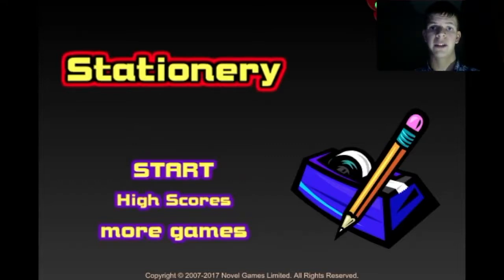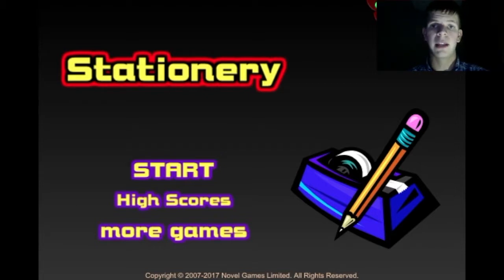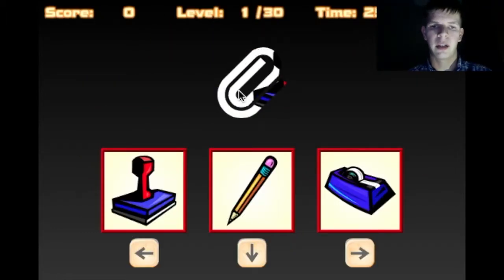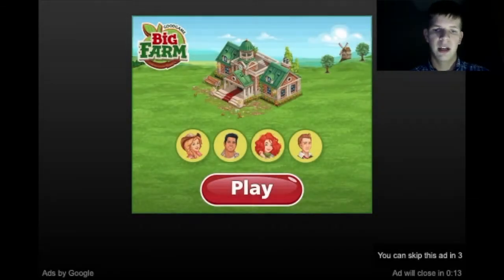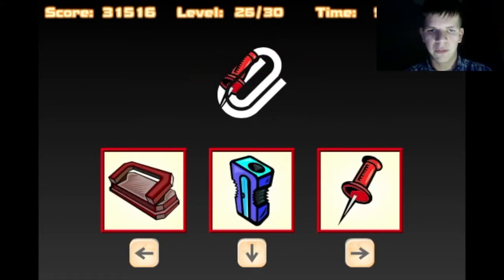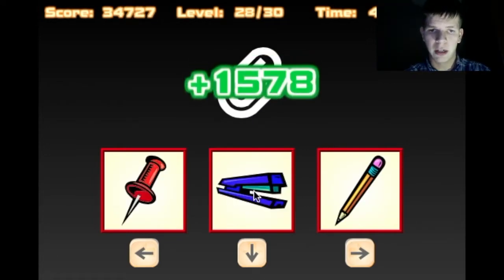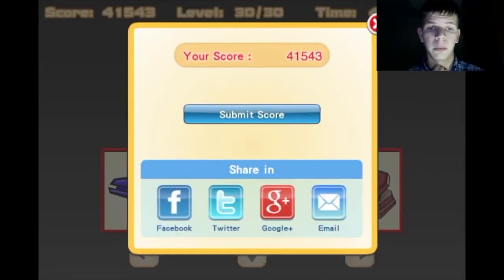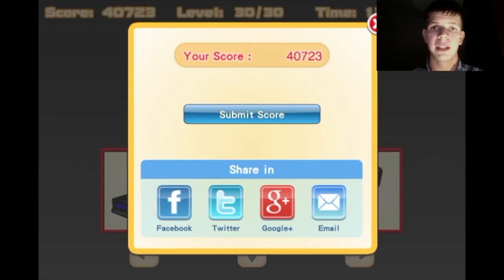JimboPlays (25) - Stationery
Hi guys today I play a game called 'Stationery' which is a game where you have to click on the correct picture of an object as fast as possible 30 times. The faster you do it, the more points you get. How far will I go?